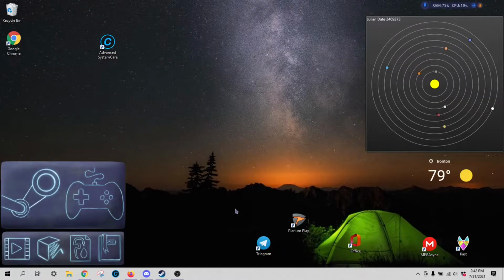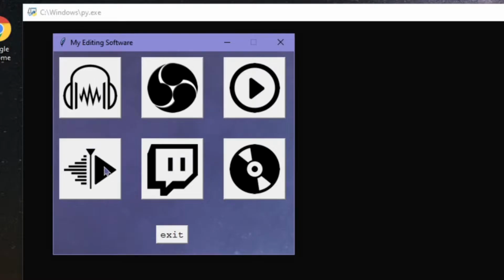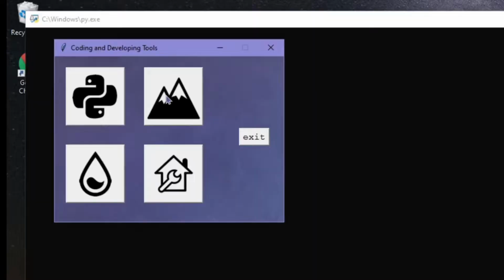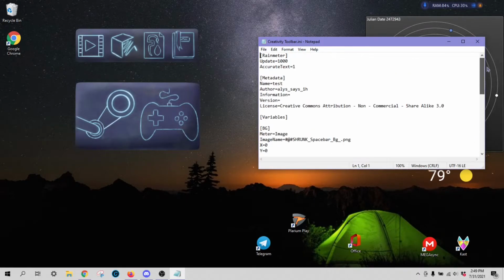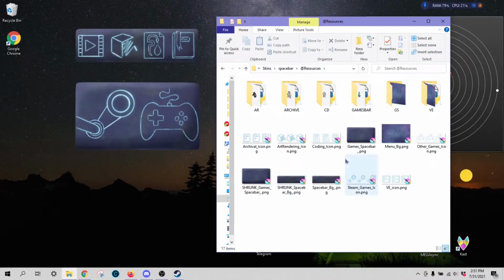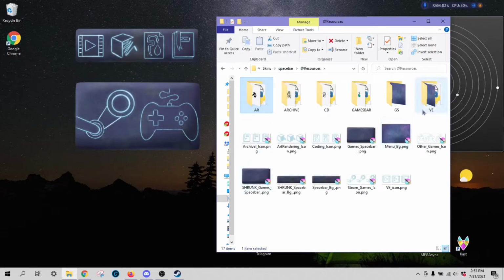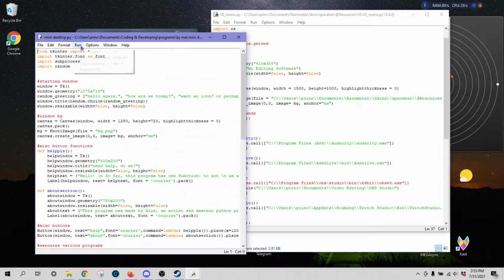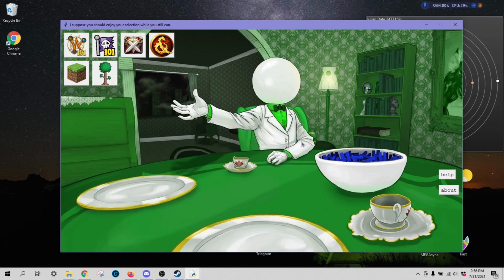Alys Rambles About Rainmeter & Python Code They Made for 13 Minutes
UHHhhhdescription noisessss. Hope you enjoy this lil rant?

0:00 - Crowander - Slow Smoke